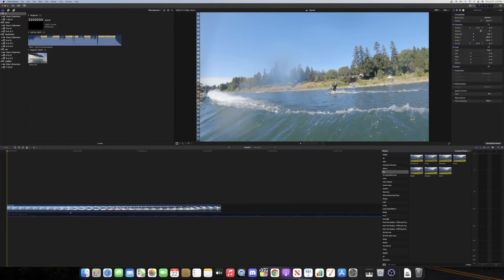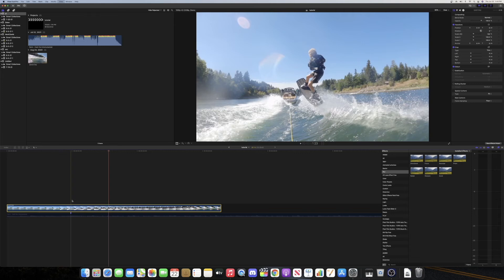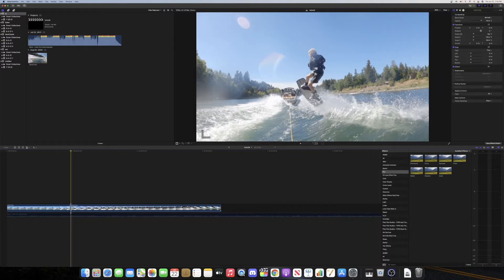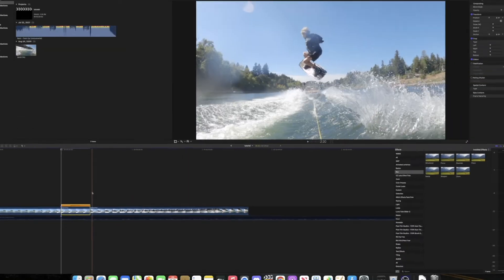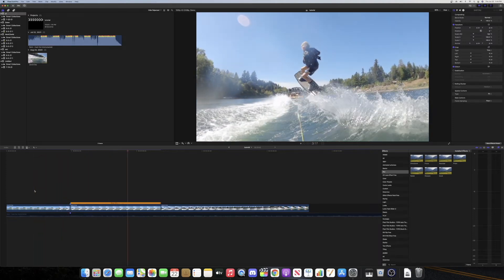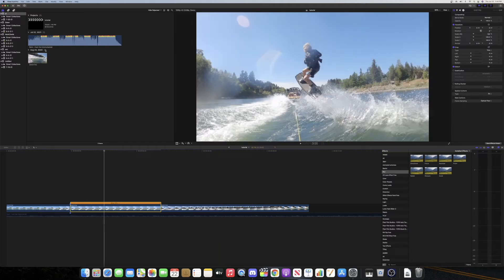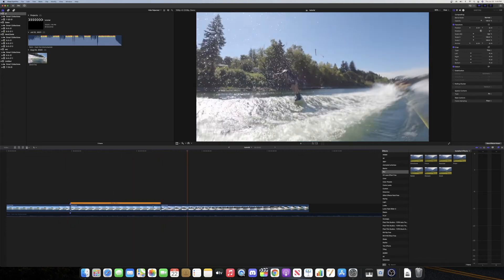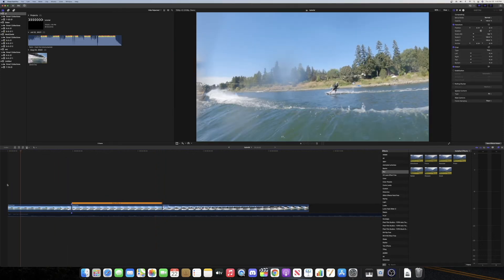SUPER SMOOTH SLOW MOTION EFFECT - FINAL CUT PRO X TUTORIAL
first video :)